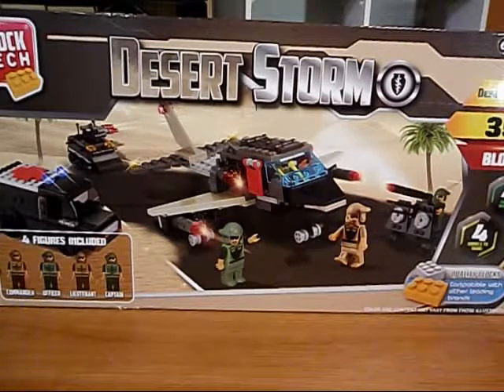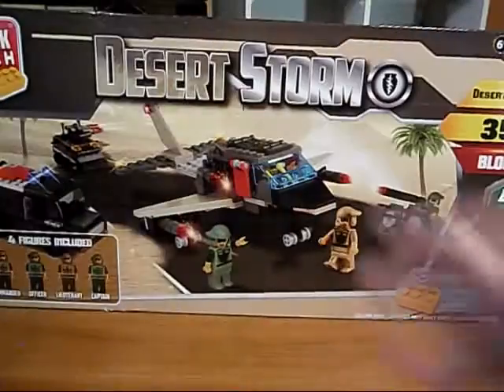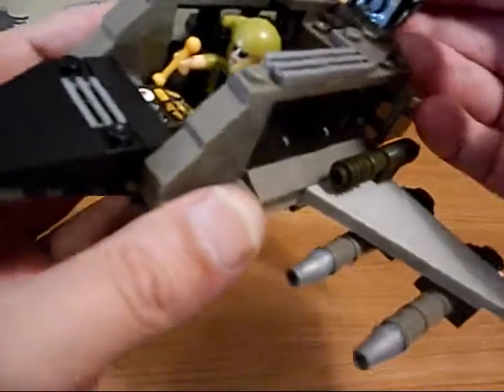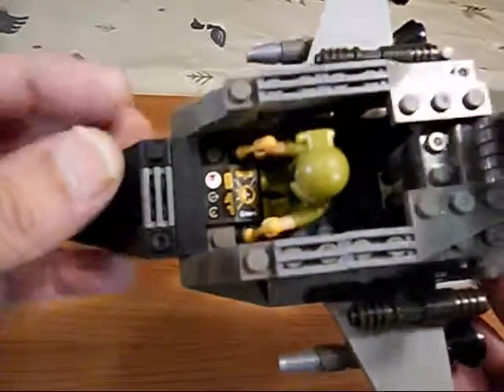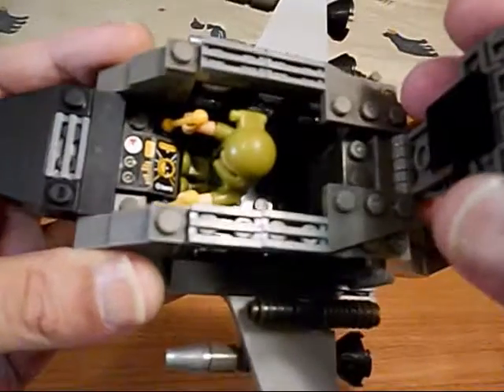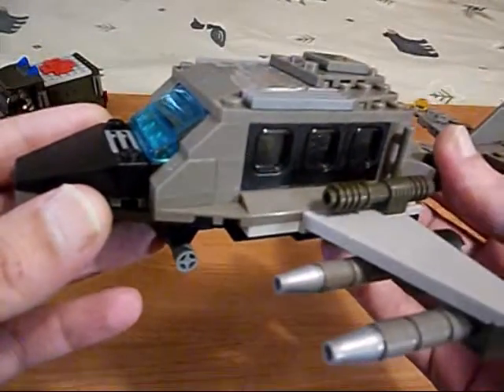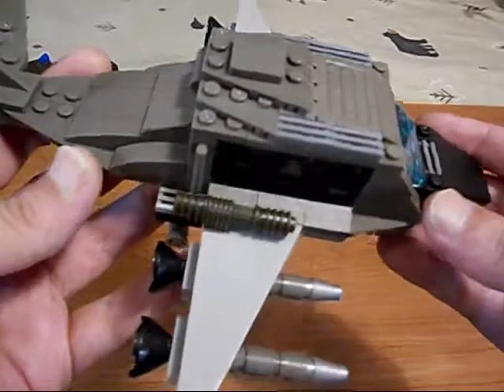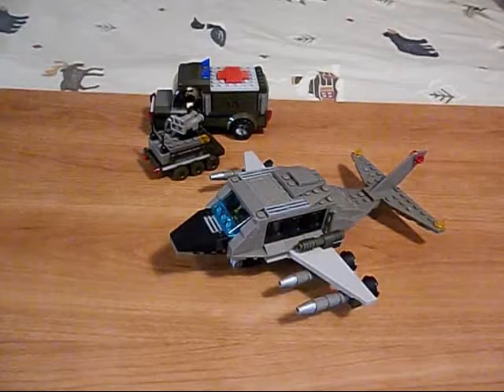Block Tech Desert Storm MOC: Desert Bomber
A look at The Xix's Block Tech Desert Bomber MOC and two mods: First Aid Truck and ROV Tank. Building like Lego, with Block Tech parts.